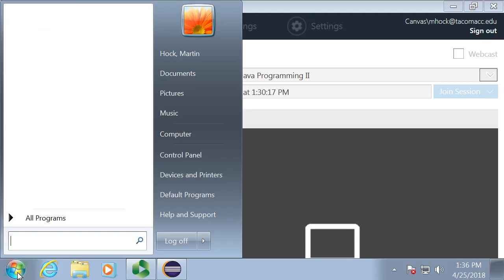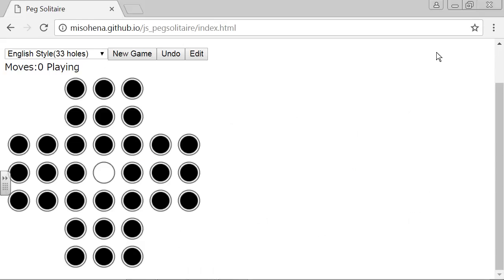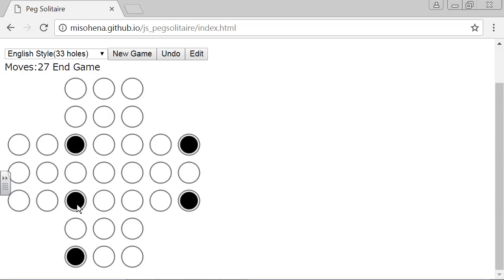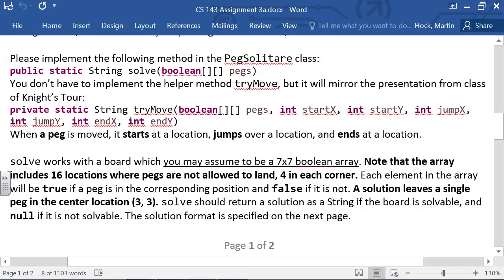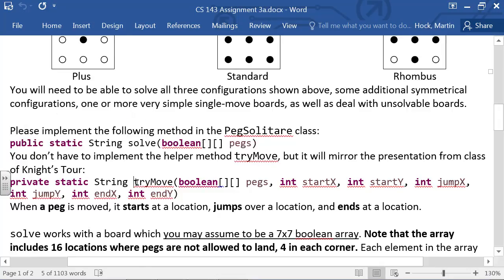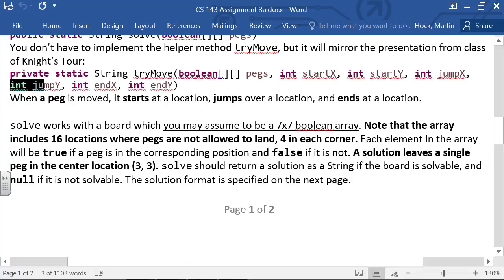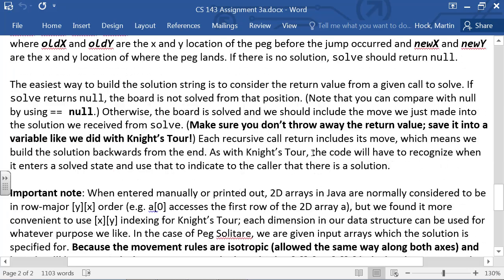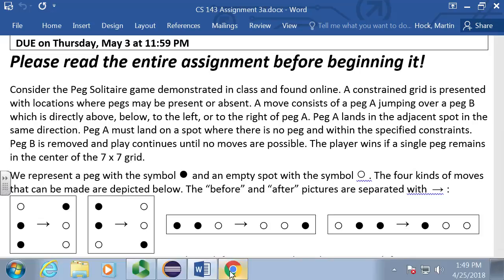Wednesday, April 25, 2018 at 1 30 17 PM